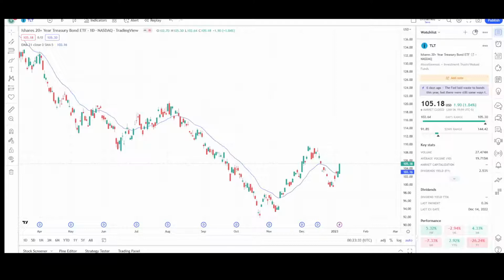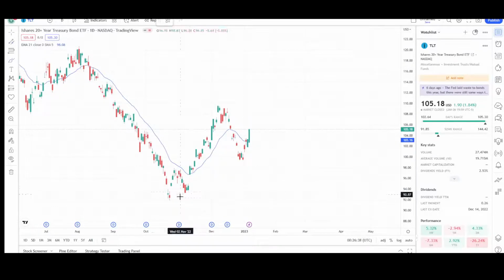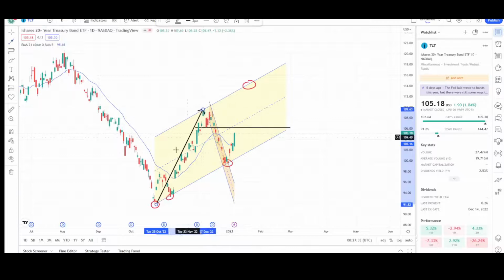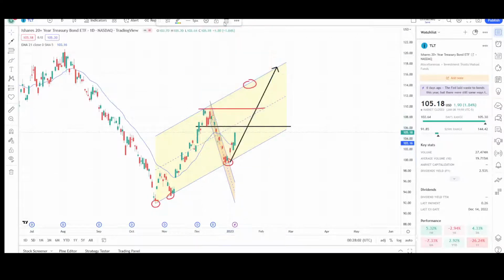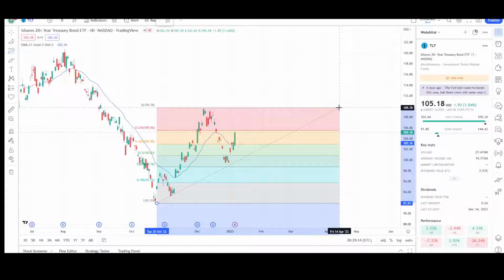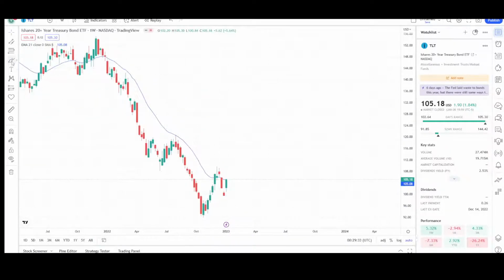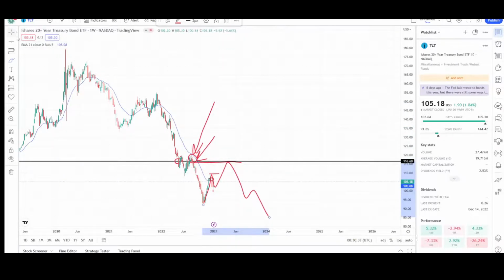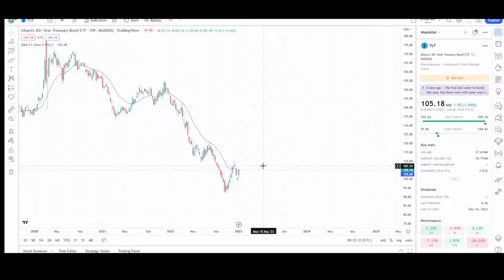Ishares 20 Year Treasury Bond ETF (TLT) | Price Targets Using Technical Analysis.